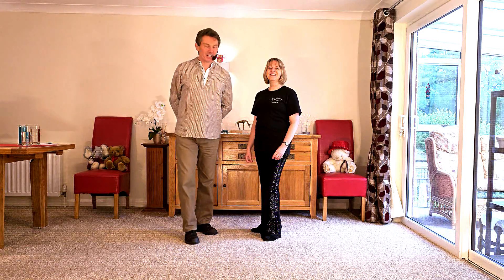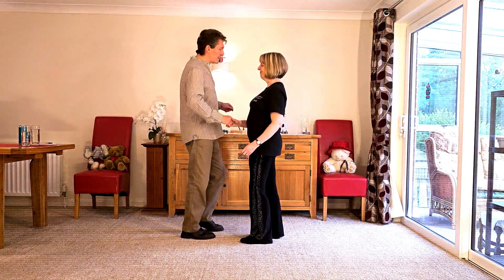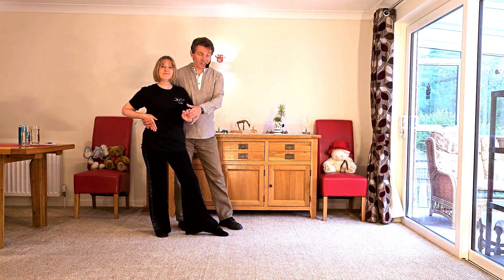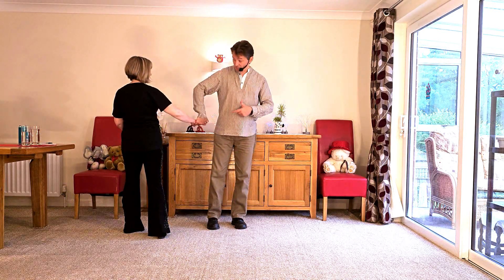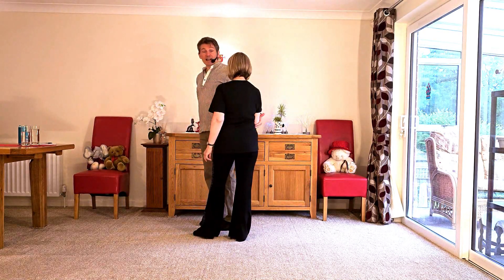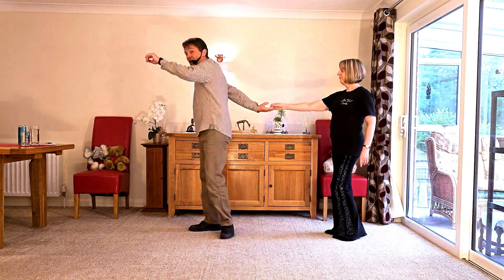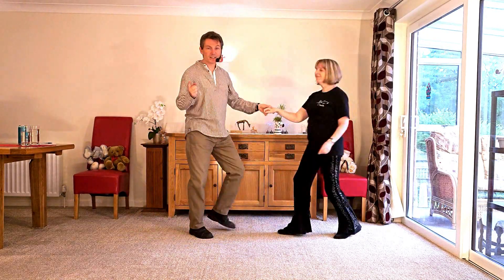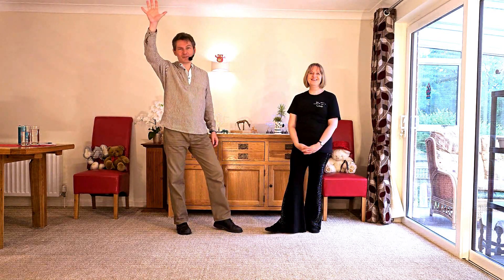Intermediate Modern Jive - Sway Push Behind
An Intermediate Modern Jive Clip showing how to do a Sway Push Behind, it will be useful if you already have experience with a Sway.